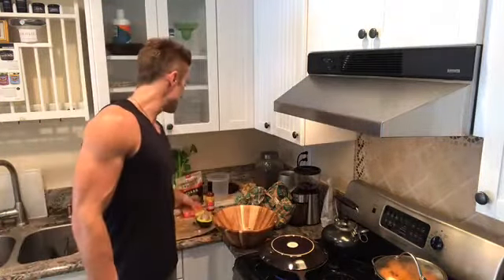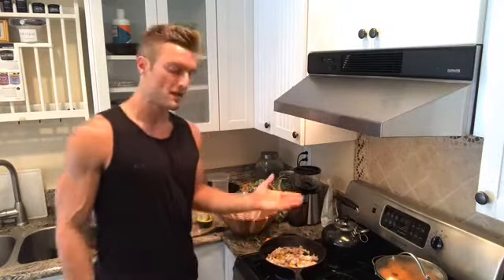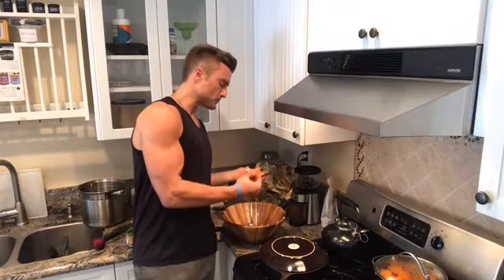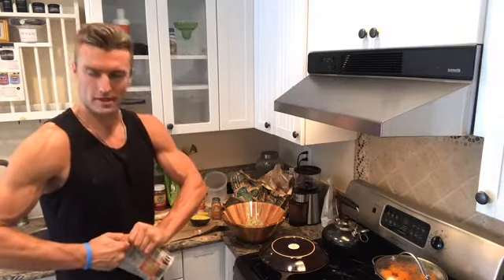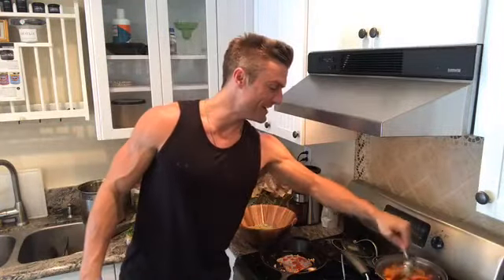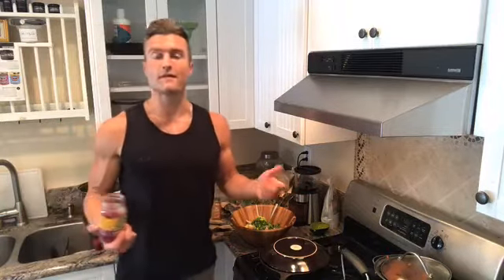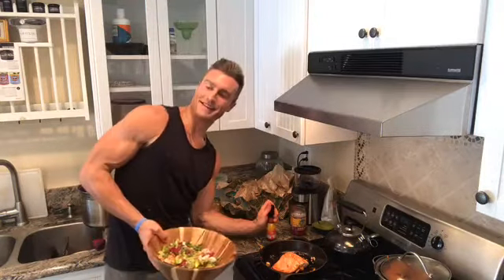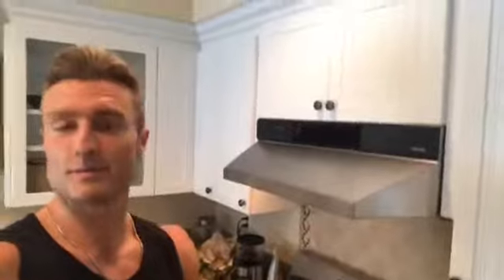Alitura Founder & CEO Andy Hnilo In the Kitchen - Healthy Recipes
Facebook Live Cooking Demo: Functional, Nutrient Dense Nutrition that tastes incredible too.
Total cost: $22 and fed two starving people.

Andy Hnilo is the CEO and Founder of natural skincare company Alitura Naturals. More about Alitura Naturals